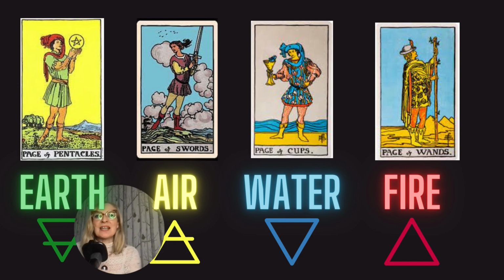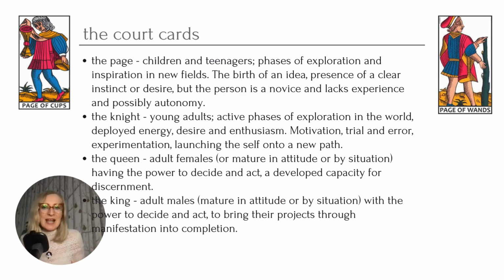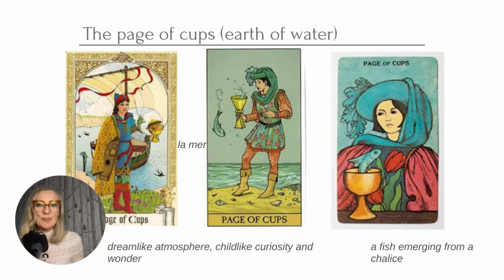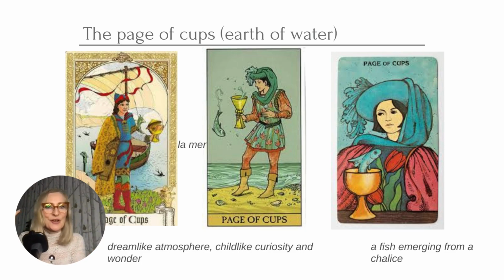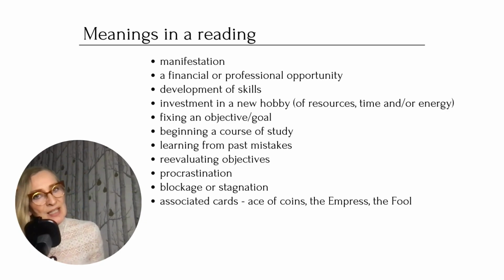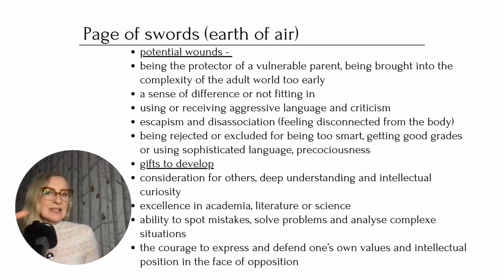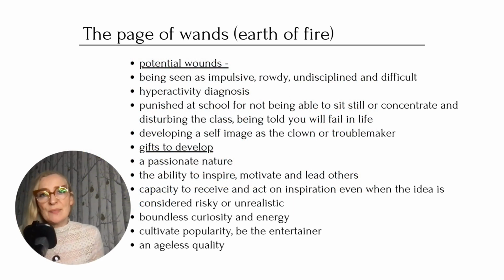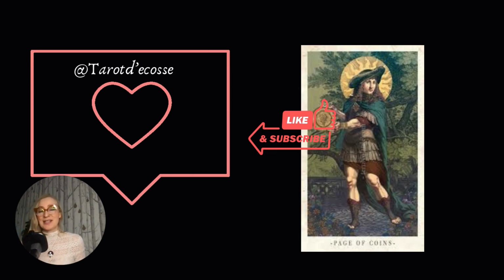Learning the tarot- the Court Cards (the pages)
An introduction to the court cards starting with the pages. In this video you'll learn the basics of elemental correspondences, how the pages relate to our inner child and what they may mean if they turn up in a reading.